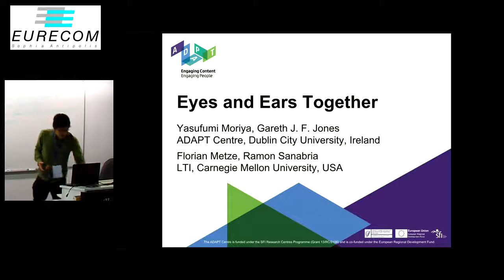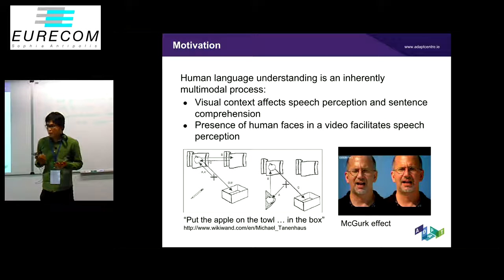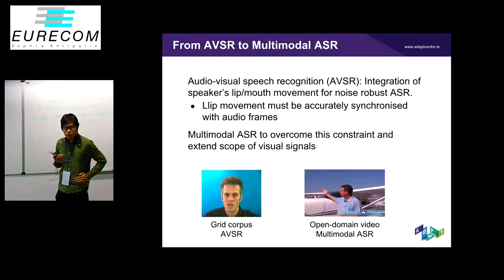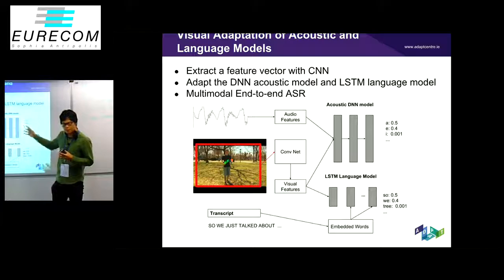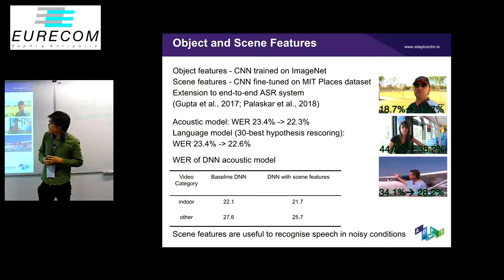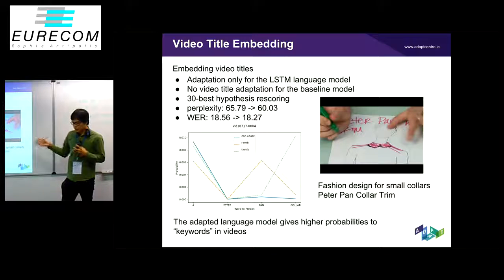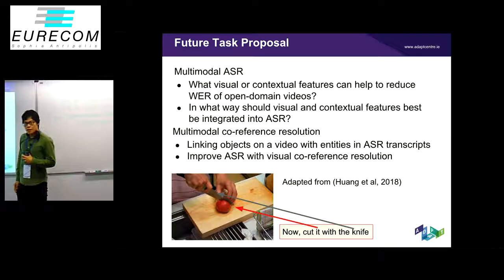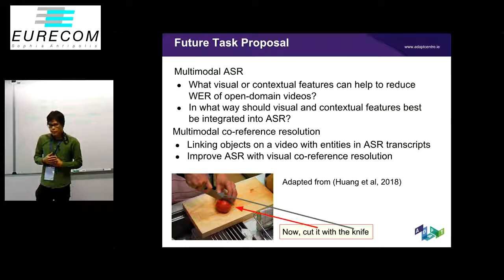Eyes and Ears Together